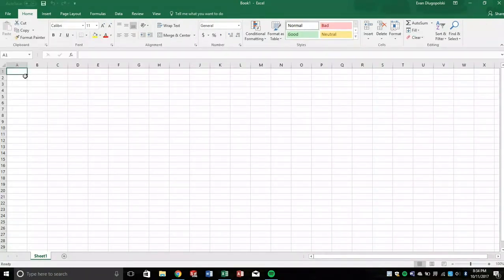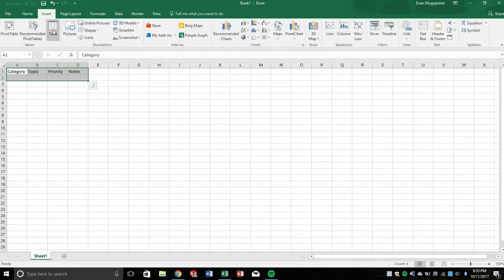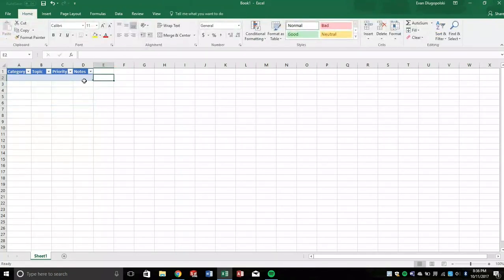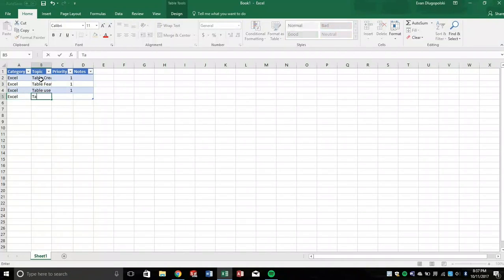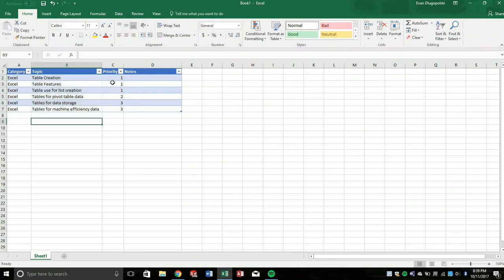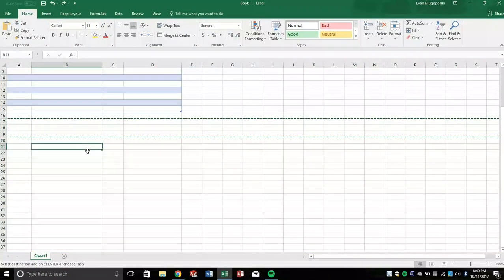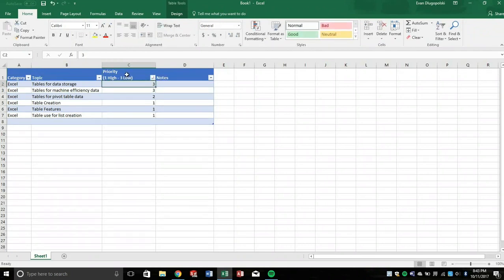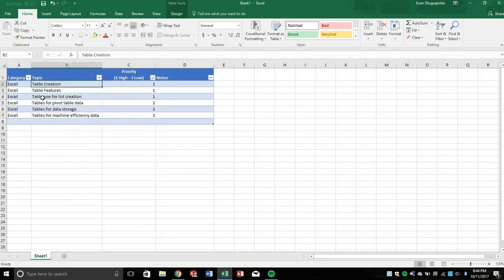Excel Tables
This video discusses the basic functionality of tables in Microsoft Excel.

Welcome to The Engineer Toolbox Channel, where I give you the tools you need to solve real world engineering problems.